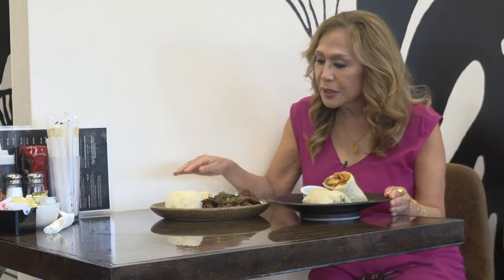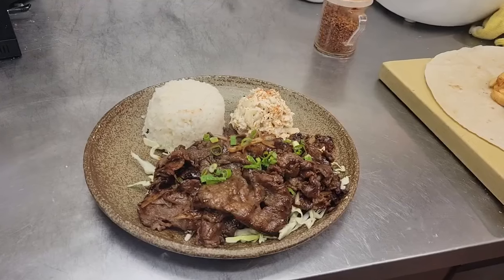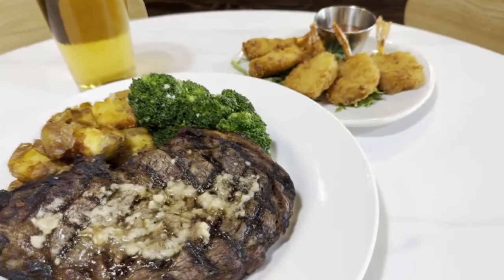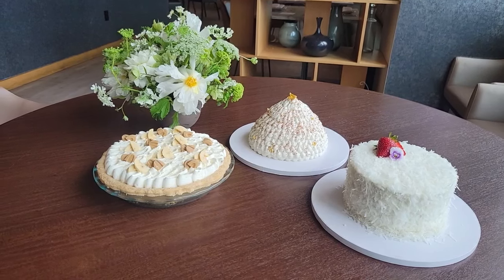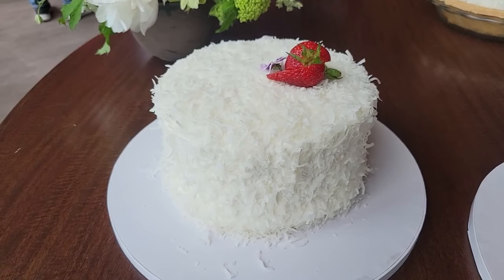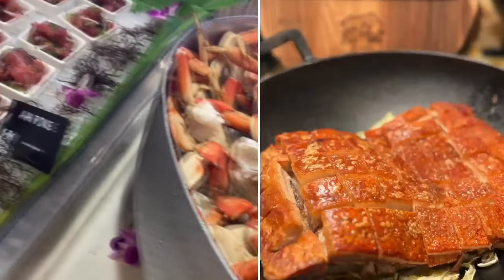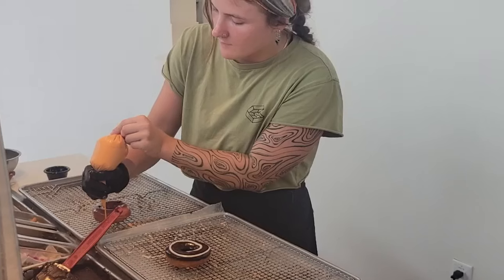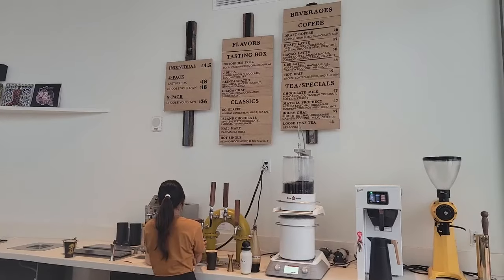Father's Day Celebrations in Honolulu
Father's Day is Sunday, June 16 and what better way to celebrate Dad than with a delicious meal at a local restaurant.